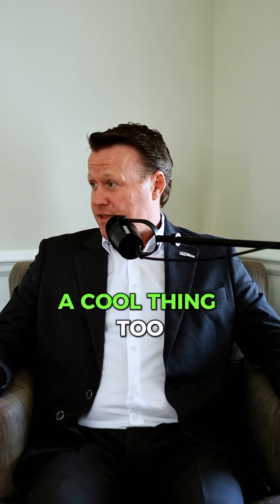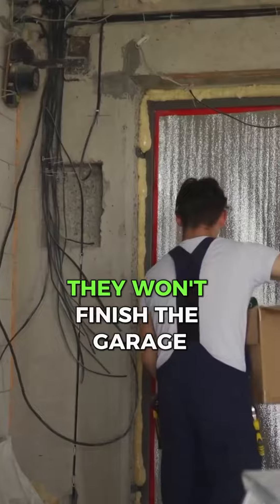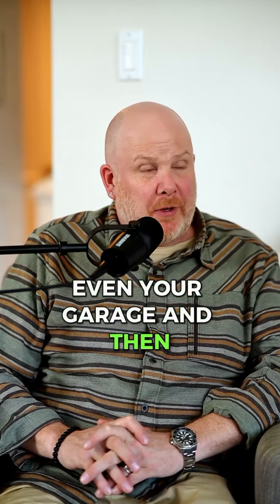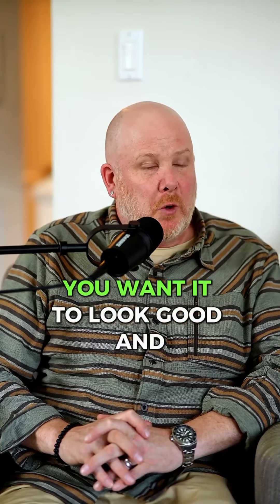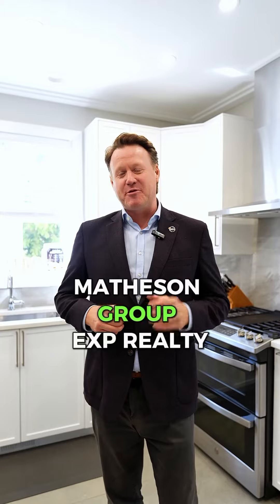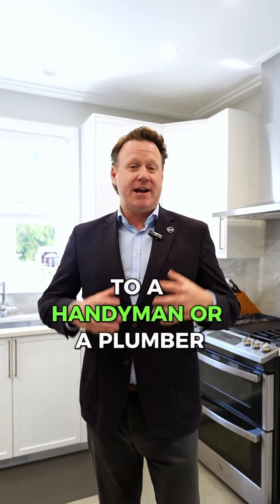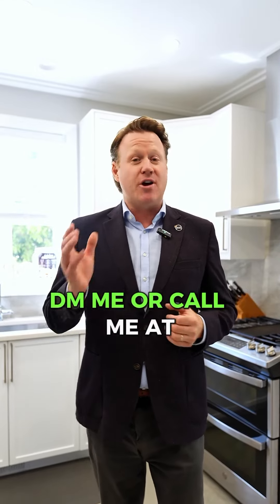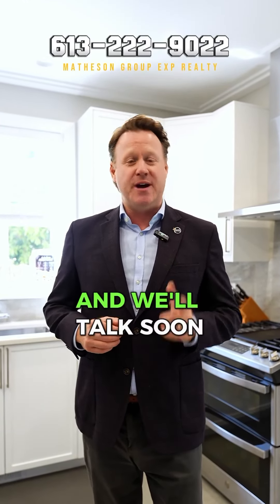Transform your garage with small details that make a big difference.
Transform your garage with small details that make a big difference. In this video, we explore how to optimize every corner of your space, from smart storage solutions 🧰 to lighting 💡 and organization improvements 🗂️. Discover the essential elements that will take your garage to the next level.
Don’t miss these practical and effective tips! 🚀